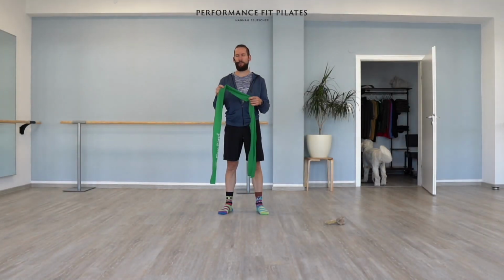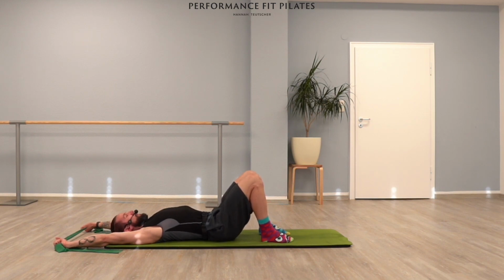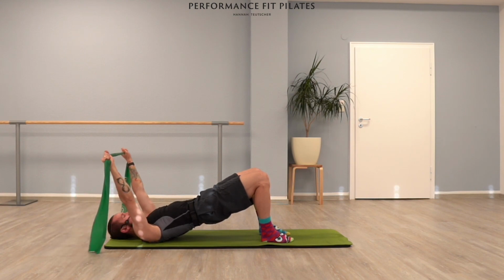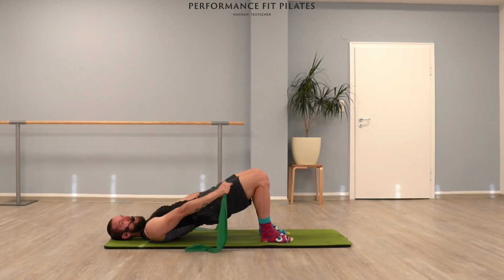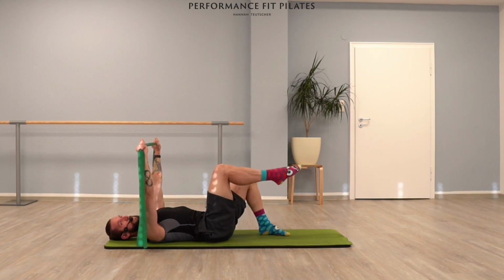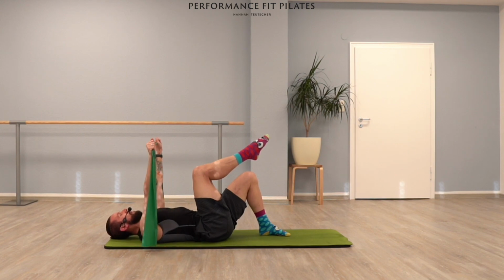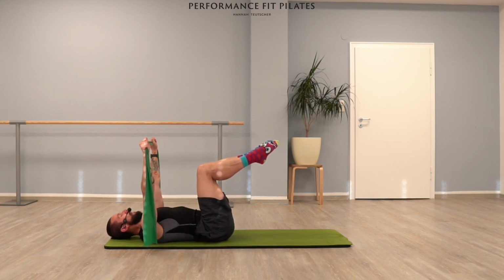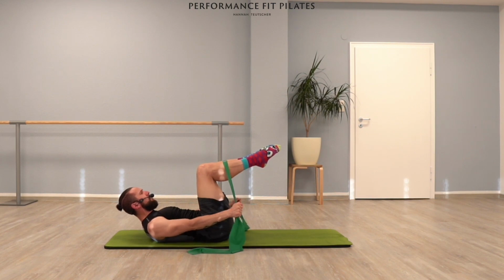how to use resistance bands for abs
One way to strengthen your abdominal muscles is by using elastic bands. These bands add resistance to your workout, which helps engage your muscles more effectively. Elastic bands are also versatile since they can be used in various exercises like crunches, planks, and twists. Moreover, they are lightweight, portable, and affordable, making them perfect for use at home or in the gym. By incorporating elastic bands into your ab workout routine, you can achieve a stronger and more defined core.

We have created a number of FREE resources for our community of students and teachers!

 ✅You will find free access to masterclasses, ebooks,  and cheat sheets to enrich your teaching or pilates home practice.